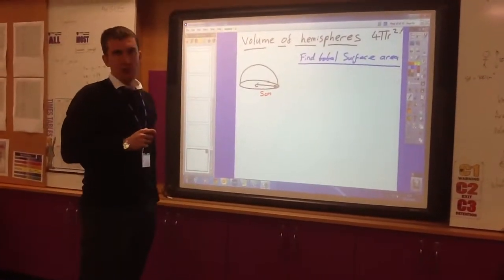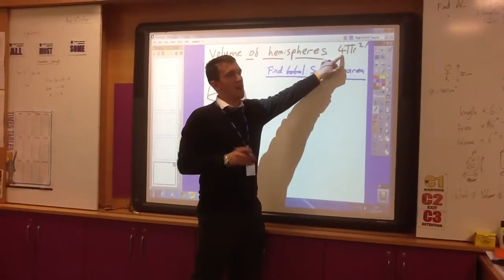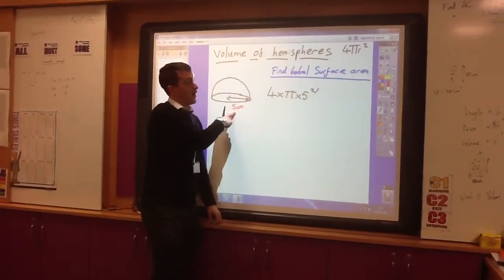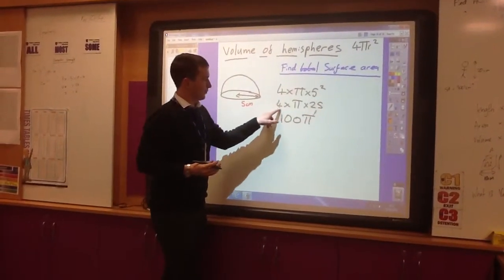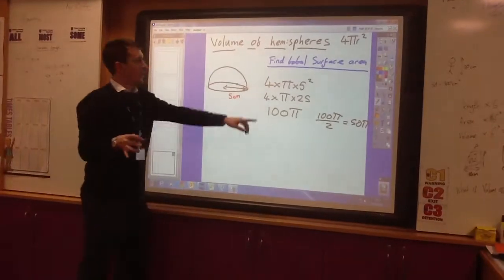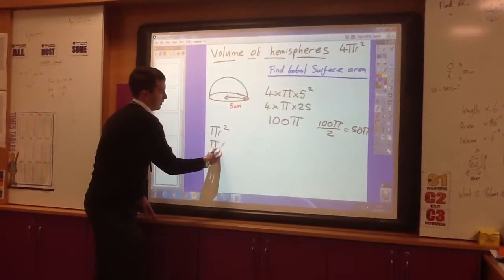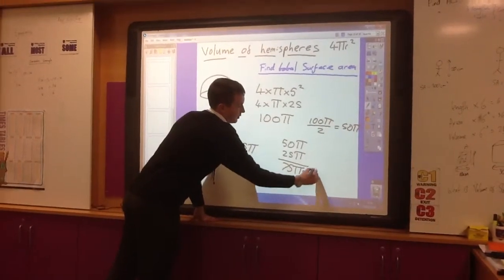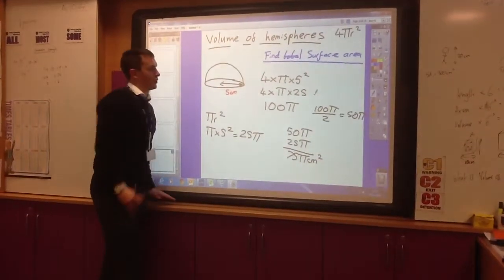Mr Holt Maths - surface area of a hemisphere example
A quick example of surface area of a hemisphere on the non calculator paper leaving your answer in terms of pi.